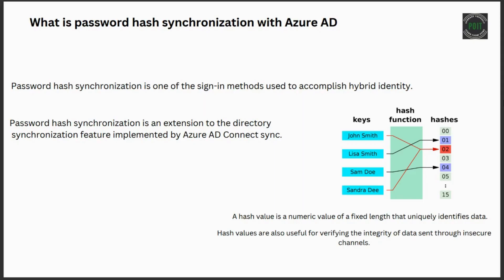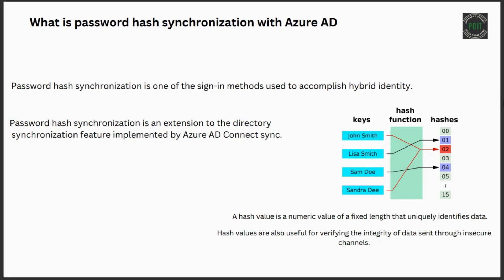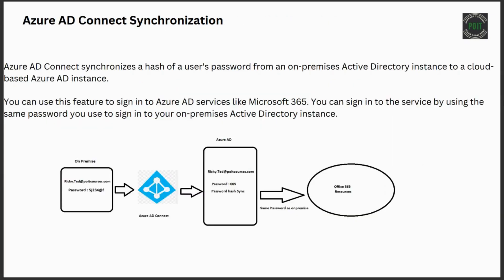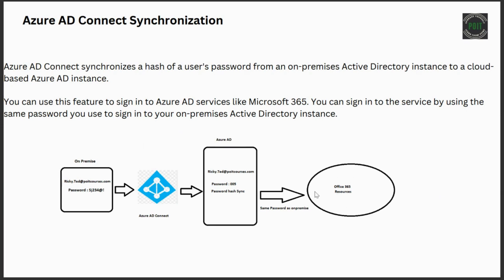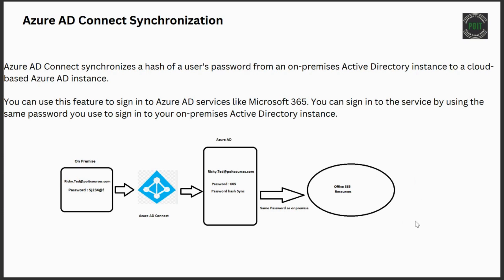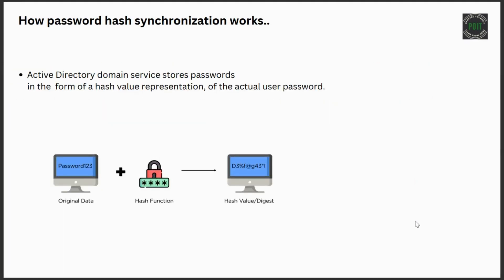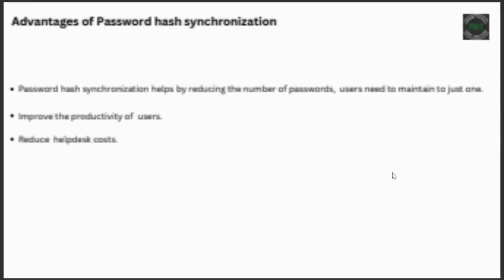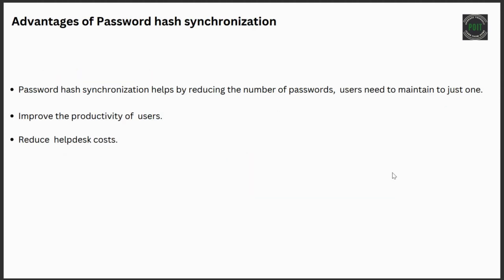What is Password hash Synchronization in Azure AD | Explained clearly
Password hash synchronization is one of the sign-in methods used to accomplish hybrid identity.

Password hash synchronization is an extension to the directory synchronization feature implemented by Azure AD Connect sync.

Azure AD Connect synchronizes a hash of a user's password from an on-premises Active Directory instance to a cloud-based Azure AD instance.
You can use this feature to sign in to Azure AD services like Microsoft 365. You sign in to the service by using the same password you use to sign in to your on-premises Active Directory instance.

Password hash synchronization helps by reducing the number of passwords, your users need to maintain to just one. Password hash synchronization can:

Improve the productivity of your users.
Reduce helpdesk costs.

To use password hash synchronization in your environment, you need to:
Install Azure AD Connect.
Configure directory synchronization between on-premises Active Directory instance and Azure Active Directory instance.
Enable password hash synchronization.

How password hash synchronization works.
Active Directory domain service stores passwords in the form of a hash value representation, of the actual user password.

When you change an on-premises password, the updated password is synchronized, most often in a matter of minutes. The password hash synchronization feature automatically retries failed synchronization attempts. If an error occurs during an attempt to synchronize a password, an error is logged in your event viewer.